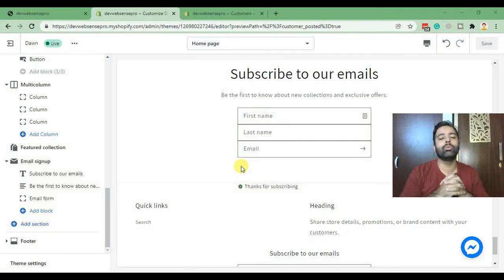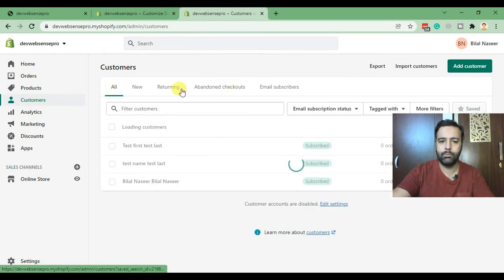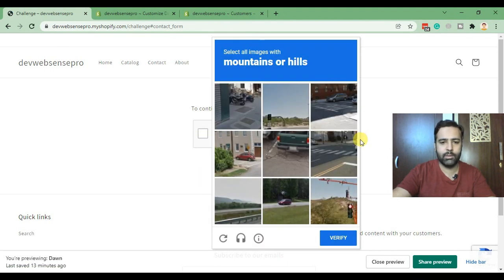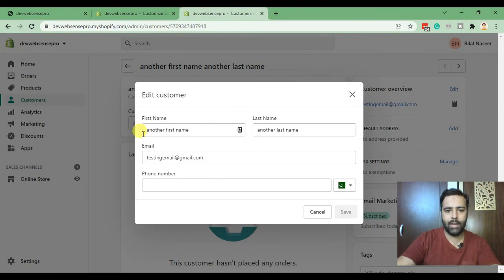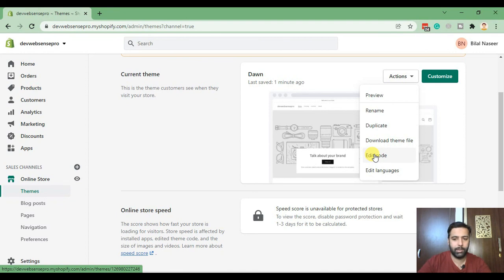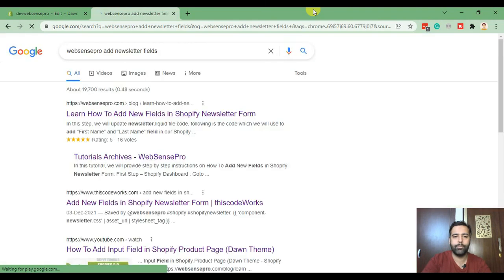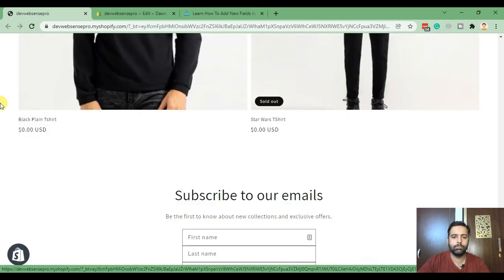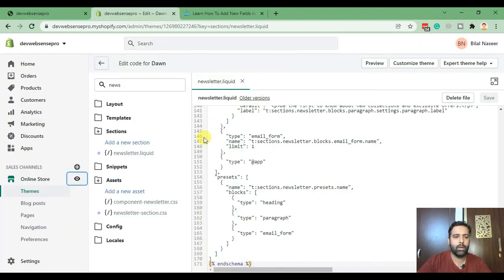Learn How To Add New Fields in Shopify Newsletter Form - First and Last Name Field in Newsletter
Easy to implement tutorial on how to add First Name and Last Name fields in Shopify Newsletter Form (Signup Section). One of our clients wanted us to add these additional fields in the Shopify Newsletter form and after successfully completing the task we created a tutorial for you guys so it will be easier for you if need similar functionality.

This section is called "Email signup" in Dawn Theme and the Liquid file name is "newsletter.liquid"

These First Name and Last Name fields will also be visible on the backend of Shopify when you go to the "Customer" section in Shopify.

*** Create a backup by duplicating theme before doing code changes ***

00:00 Intro
02:38 Adding code in Liquid file
03:49 Pasting code from the tutorial blog
05:00 Testing First Name and Last Fields